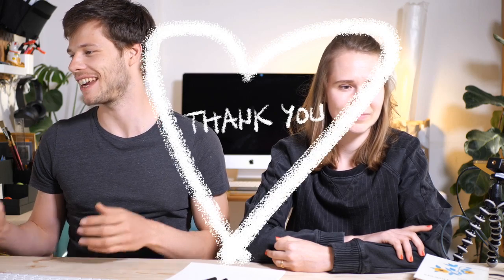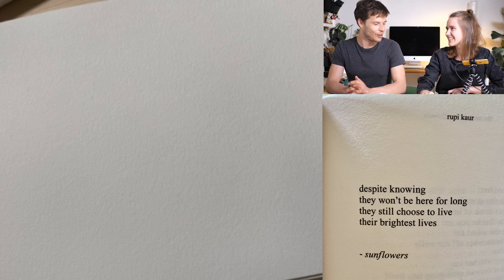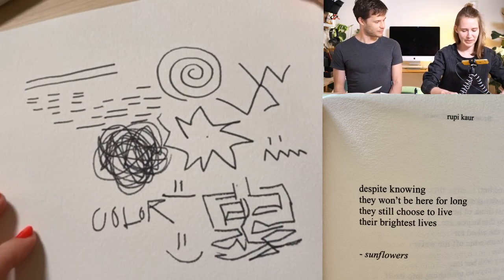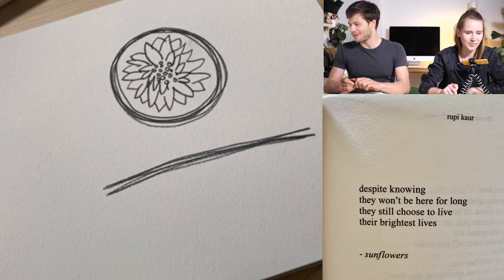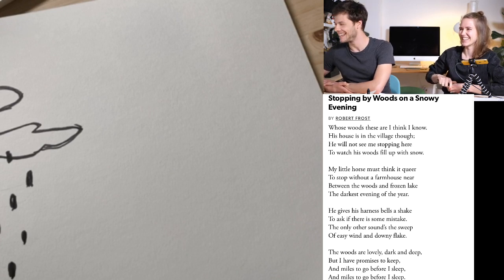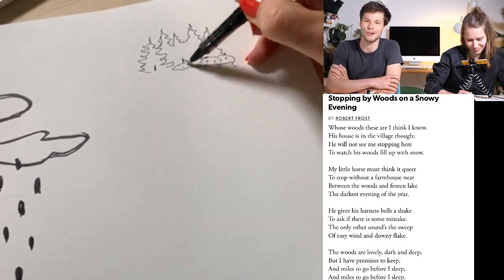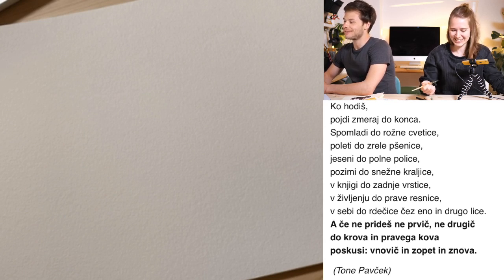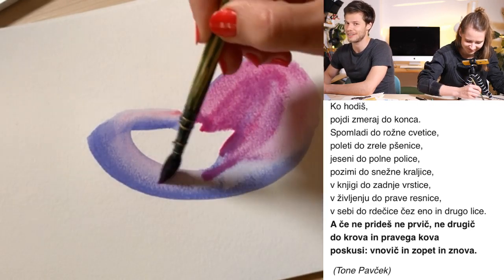Drawing Poetry (Creative Challenge!)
Drawing poetry, is that possible? How would a poem look like if it would be a painting or a drawing? Lets put our creativity to the test and answer this question together!
You have till the live stream to submit your poem. We'll choose a few to draw!

You will need:
- watercolors or gouache or acrylic paint + brush + water
- black pen or sharpie
- a few pieces of paper, 160g+

Share your work in our Facebook group, discuss and get feedback